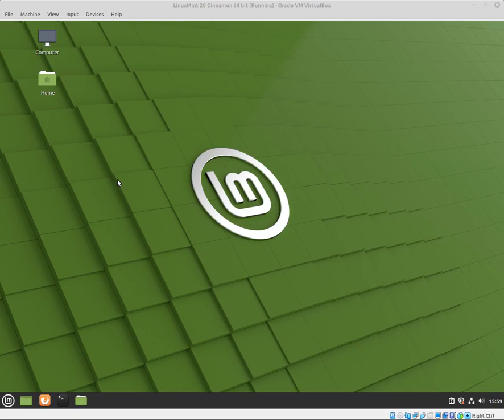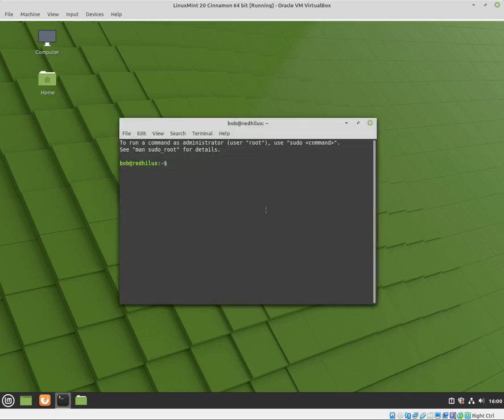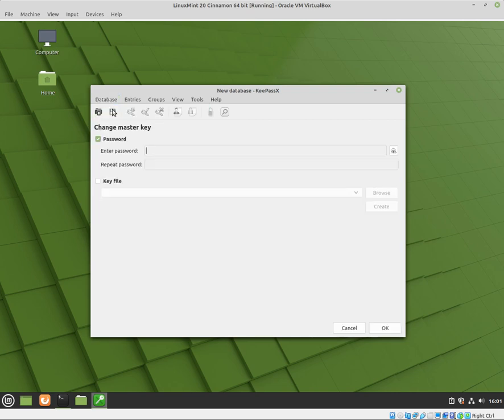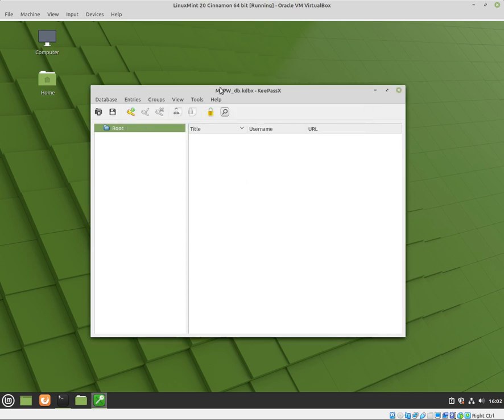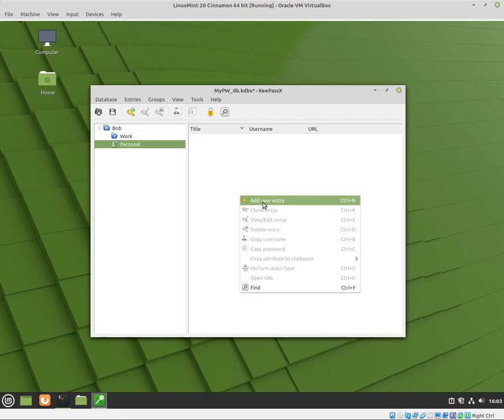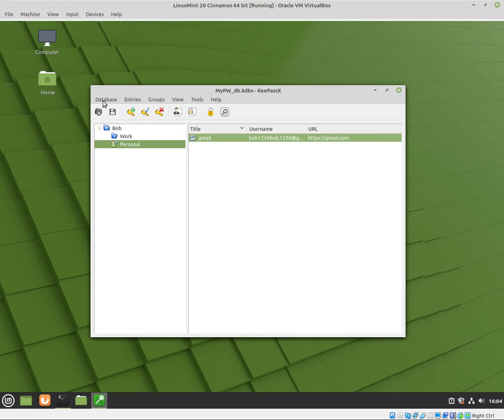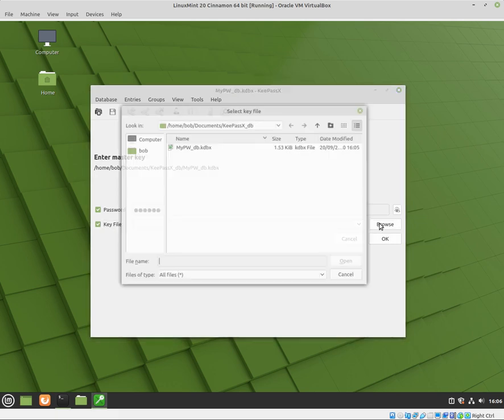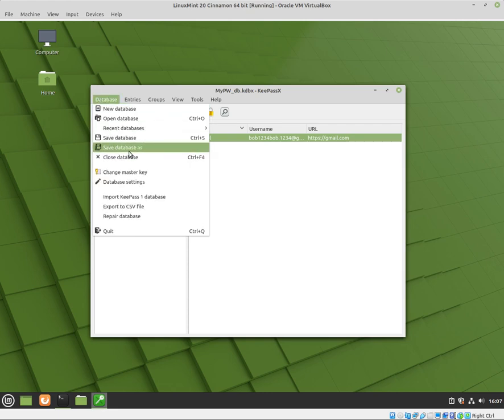Password Manager KeePassX install and use Linux Mint 20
Install and setup password Manager KeePassX in Linux Mint 20